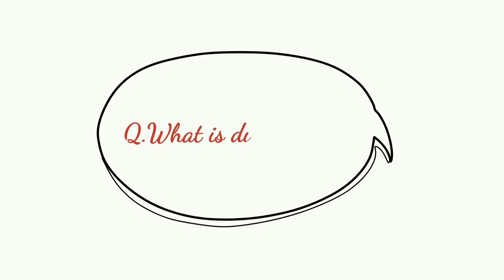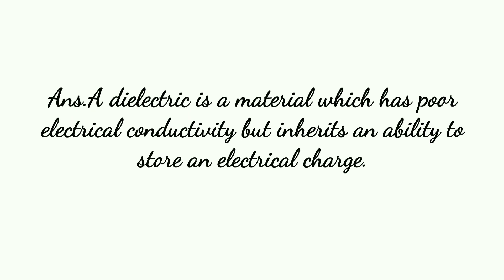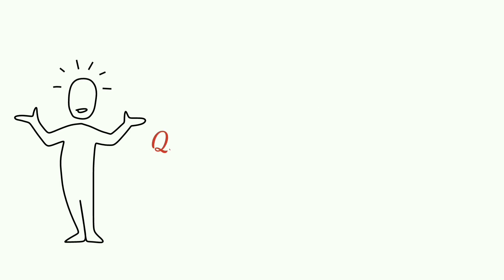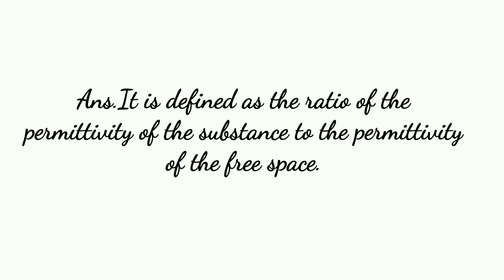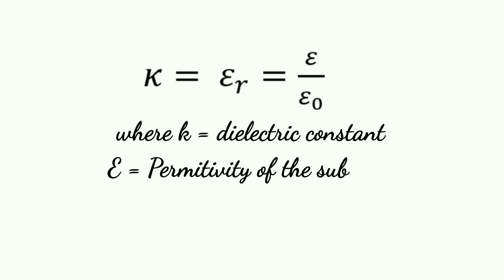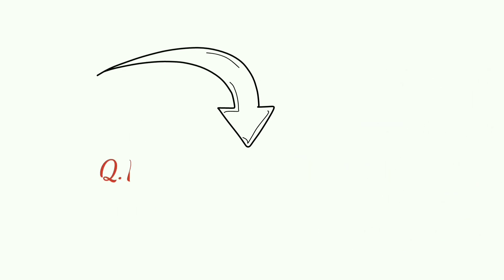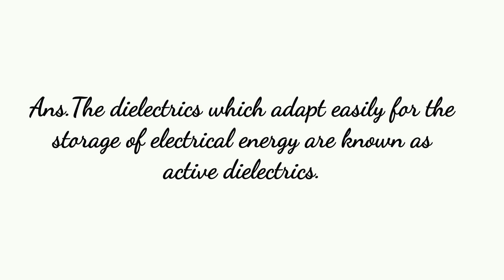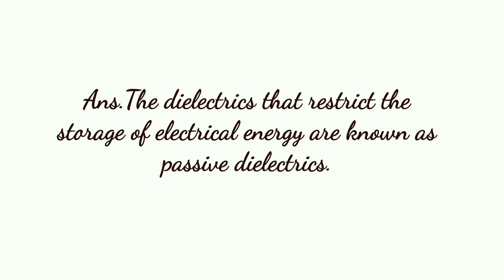Q.What is dielectric ? What is dielectric constant, active dielectrics and passive dielectrics ?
active dielectrics
passive dielectrics